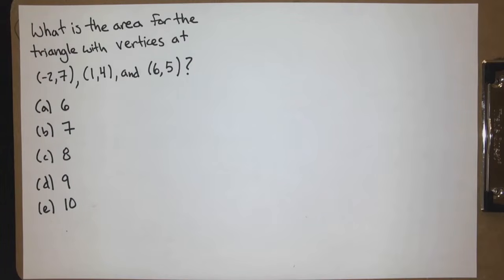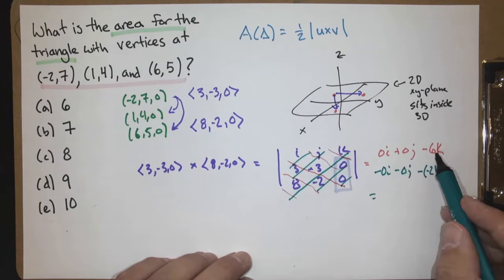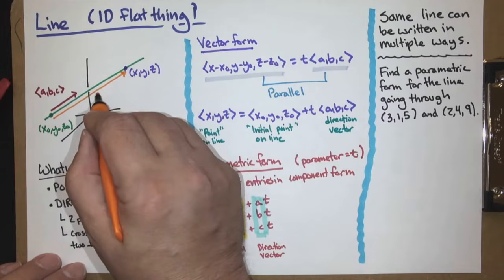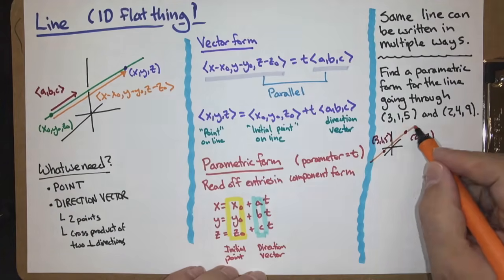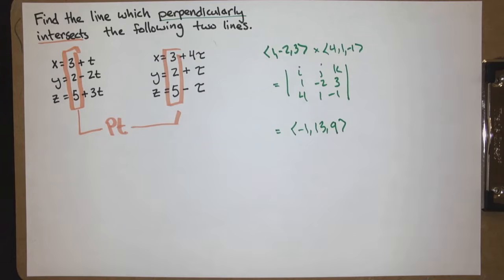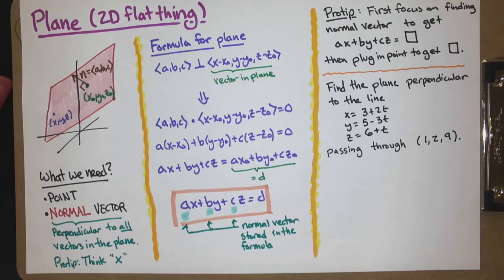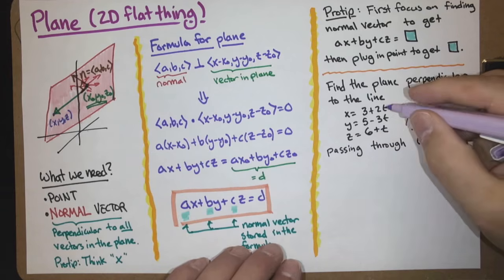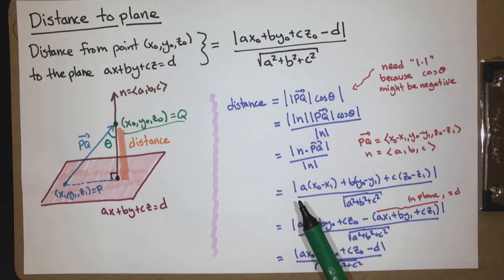Lines and planes (Calc 3; Lecture 1-6; Fall 25)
We discuss our flat objects, namely lines and planes. How to represent them with formulas, and how to find the distance to them.